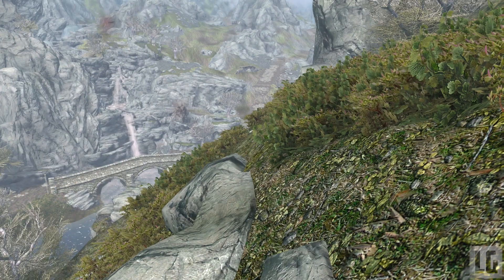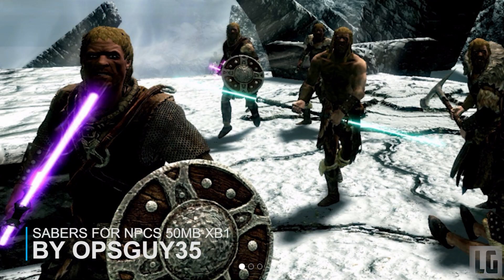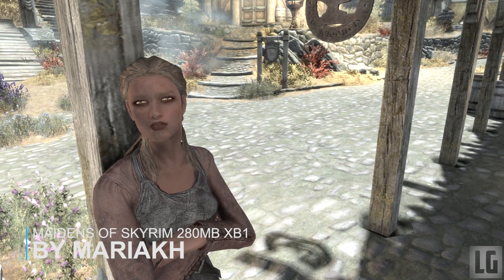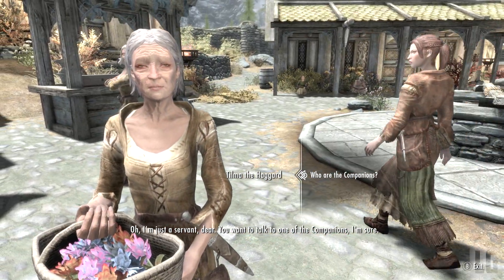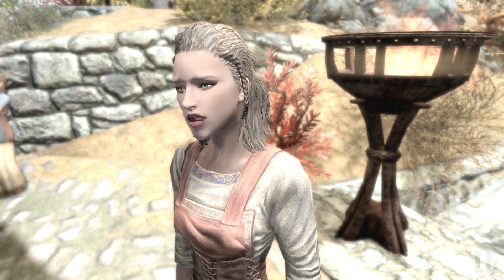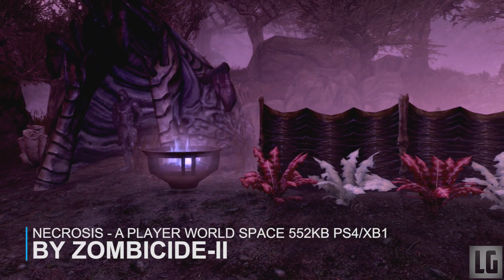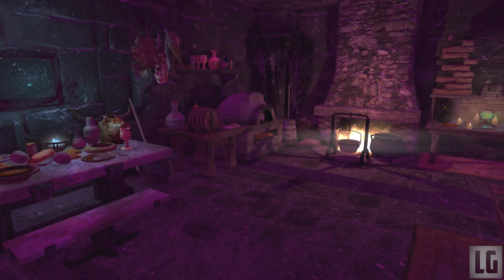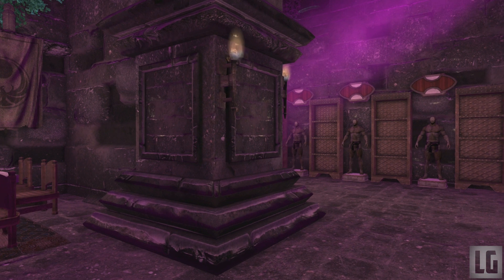6 BRAND NEW Console Mods 107 - Skyrim Special Edition (XBOX/PS4/PC)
6 NEW awesome, amazing and cool console mods for skyrim special edition brought to you daily on Xbox One and PS4. Let me know what your favourite mod showcase was!

➥PSN - xLunarCraft

Music
➥8 Bit Win! By HeatleyBros
➥Fallout 4 Soundtrack *Atttributes*